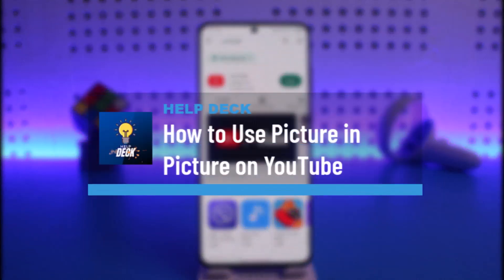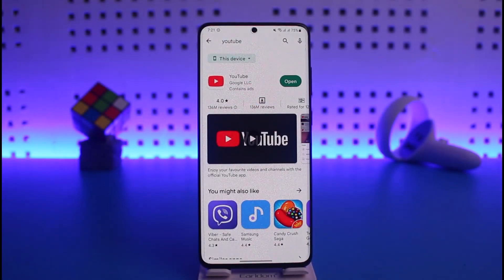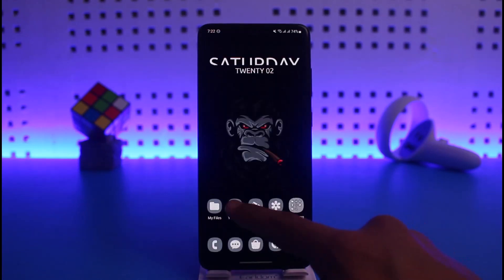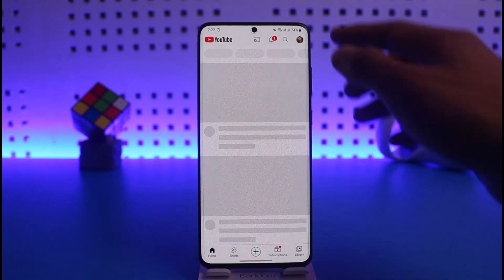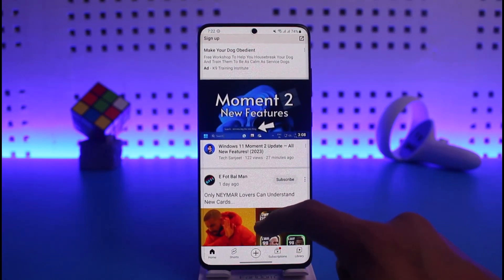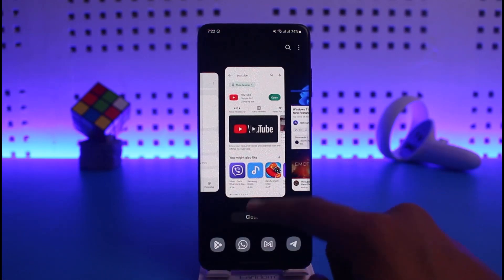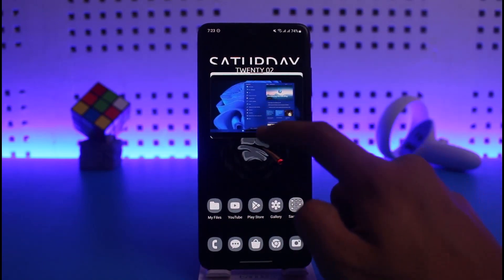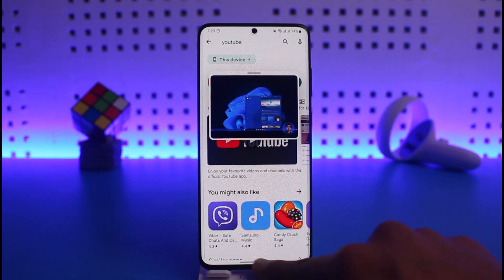YouTube Picture in Picture Android - YouTube PiP - How to Use Picture in Picture on YouTube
This video guides you in quick easy steps to use Picture-in-Picture mode on YouTube on Android. So make sure to watch this video till the end.

~ Chapters:
0:00 Introduction
0:13 Things to Understand
0:28 YouTube PiP
1:08 Pop-Up View on Android
1:47 Conclusion